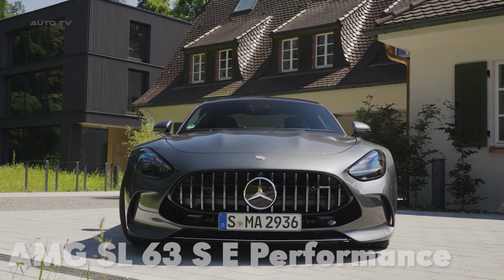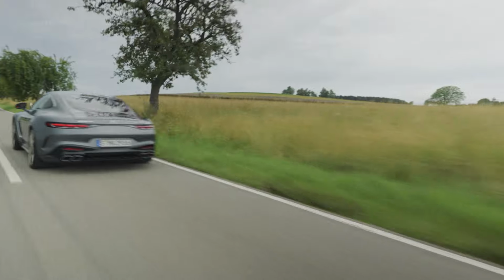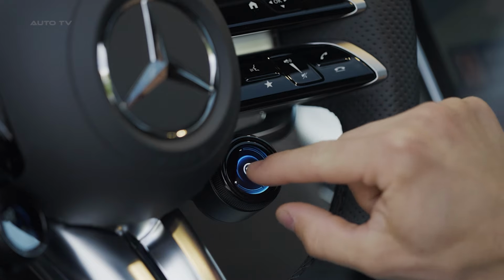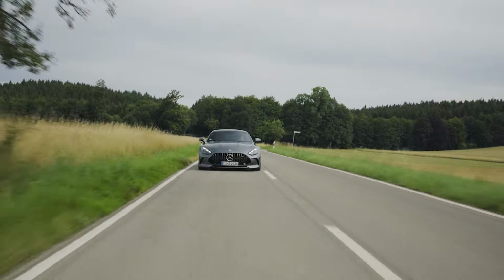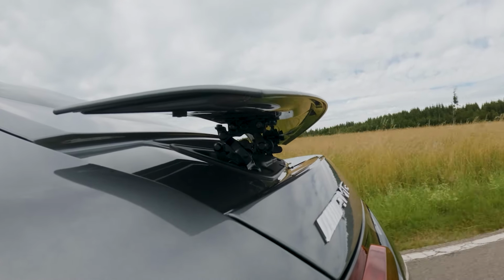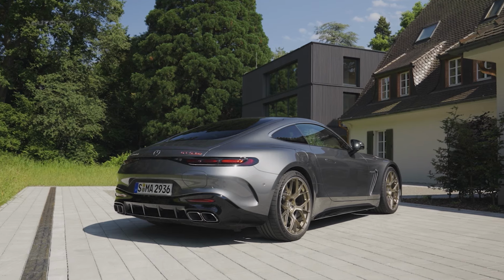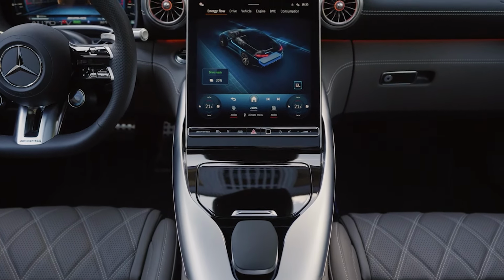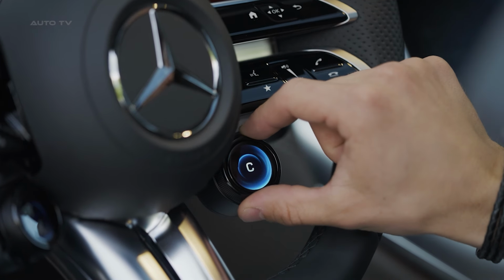All New 2024 MERCEDES-AMG SL 63 S E Performance - FIRST LOOK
2024 Mercedes-AMG SL 63 S E PERFORMANCE Review: Electrified Excess
Mercedes-AMG has taken its iconic SL roadster to new heights with the introduction of the 2024 SL 63 S E PERFORMANCE. Fusing the brand's legendary V8 prowess with cutting-edge hybrid technology, this high-powered droptop delivers a staggering 816 horsepower and face-bending acceleration. But the SL 63 S E PERFORMANCE is more than just a straight-line monster - it also offers a surprisingly efficient electric-only driving mode, making this exotic sports car surprisingly eco-conscious.

The SL 63 S E PERFORMANCE's powertrain is a masterpiece of modern engineering. At its core is Mercedes' handcrafted 4.0-liter twin-turbo V8, which on its own produces 577 hp and 590 lb-ft of torque. But paired with a high-performance electric motor, total system output swells to 816 hp and 1,420 Nm (1,047 lb-ft) of torque. The result is a 0-60 mph time of just 2.9 seconds and a top speed of 197 mph.

Putting all that power to the pavement is Mercedes' advanced 4MATIC+ all-wheel-drive system, which can continuously vary power delivery between the front and rear wheels for maximum traction and agility. The SL 63 S E PERFORMANCE also benefits from an AMG SPEEDSHIFT MCT 9-speed automatic transmission, AMG ACTIVE RIDE CONTROL suspension with adaptive damping, and an AMG high-performance ceramic brake system.

While the performance credentials are immense, the SL 63 S E PERFORMANCE's party trick is its impressive electric driving range. With a 13.1 kWh battery pack, Mercedes estimates this hybrid roadster can travel up to 21 miles on electric power alone. And when the mighty V8 is called upon, the SL 63 S E PERFORMANCE still delivers reasonable efficiency, with a weighted fuel consumption rating of 7.7 l/100 km (30.6 mpg) and CO2 emissions of 175 g/km.

Visually, the SL 63 S E PERFORMANCE exudes an muscular, performance-focused presence. The aggressive front fascia, sculpted side skirts, and large rear diffuser leave no doubt about this roadster's high-powered intentions. Buyers can further accentuate the SL's sporty styling with the available AMG Aerodynamics Package, which adds visual enhancements like front flics and a rear diffuser attachment.

Inside, the SL 63 S E PERFORMANCE offers the luxury and refinement one expects from a Mercedes-AMG product. Heated and ventilated AMG sport seats provide excellent support and comfort, while the premium Burmester sound system and advanced driver assistance technologies coddle occupants. Personalization options abound, including Nappa leather upholstery, carbon fiber trim, and more.

At a starting price of €223,720 in Germany, the 2024 Mercedes-AMG SL 63 S E PERFORMANCE represents the pinnacle of what's possible in the exotic sports car realm. Blending jaw-dropping performance, electrified efficiency, and timeless Mercedes-AMG style, this remarkable roadster sets a new standard for what a modern luxury convertible can be. While its high-priced exclusivity puts it out of reach for most buyers, those fortunate enough to afford the SL 63 S E PERFORMANCE will be rewarded with one of the most capable and technologically advanced sports cars on the market.